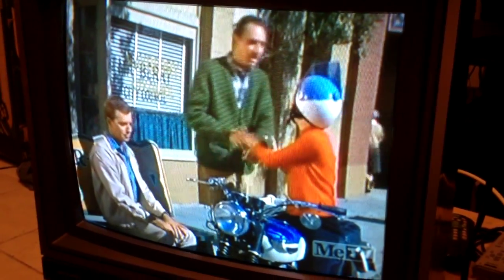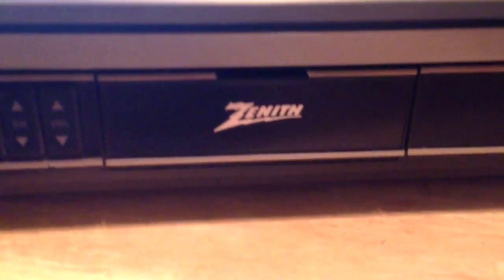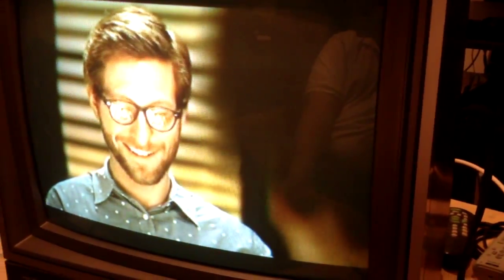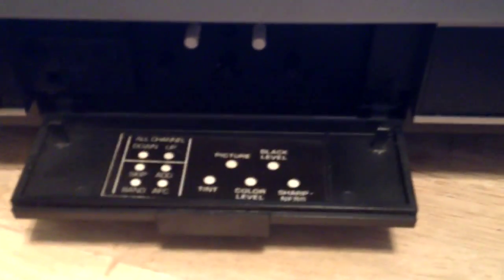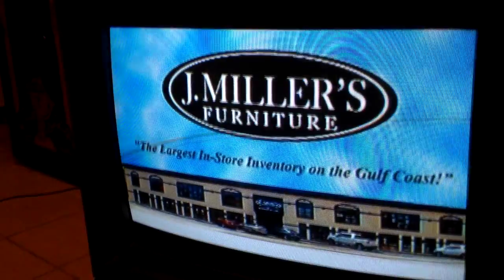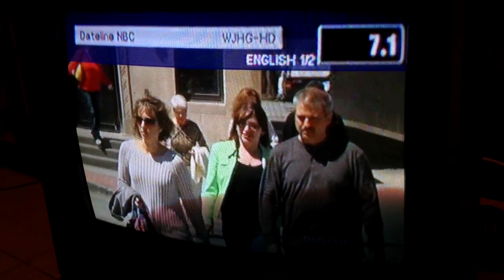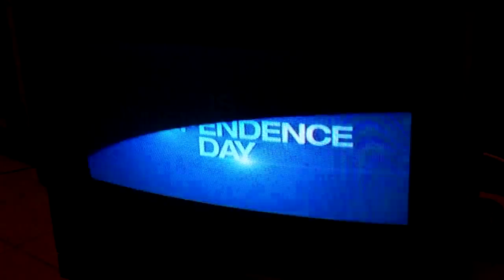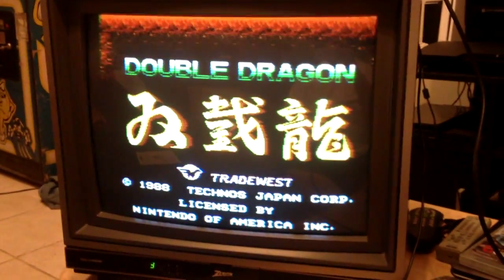1990 Zenith Space Command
Another old tube tv nobody wanted. This tv is RF input only btw.